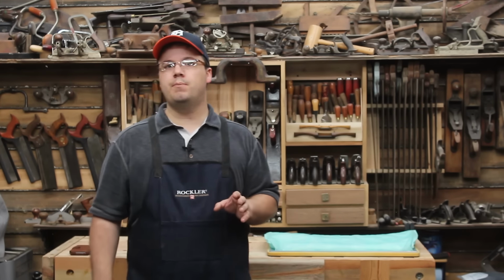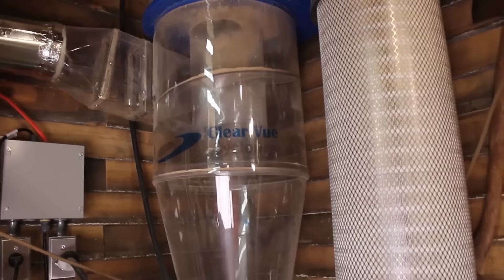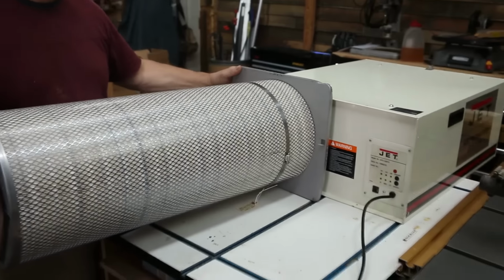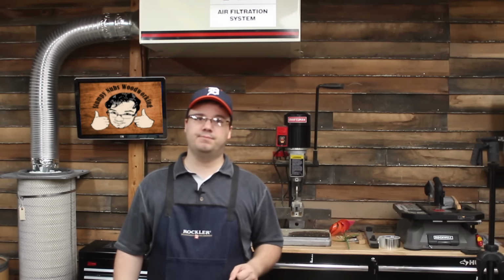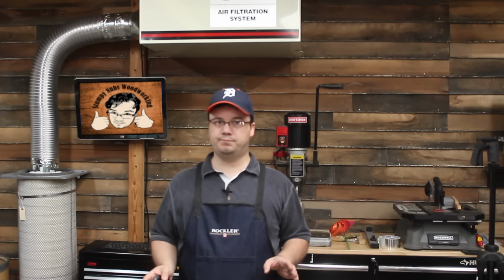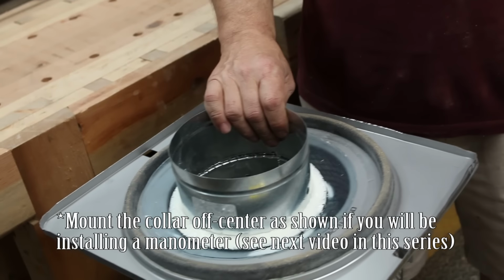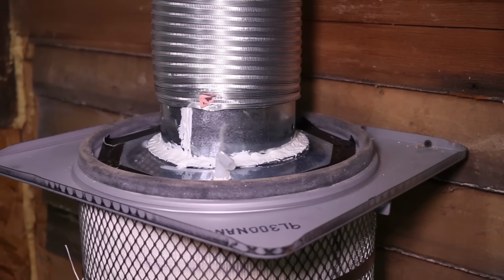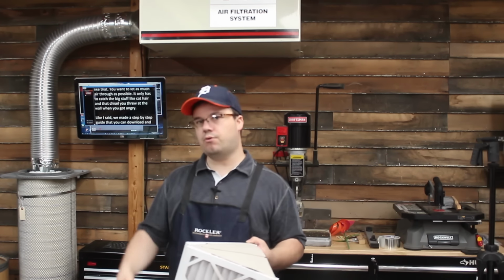SNW56- Upgrade your Ambient Air Cleaner Filter (Jet AFS-100B, Delta 50-873, 50-871 Etc)